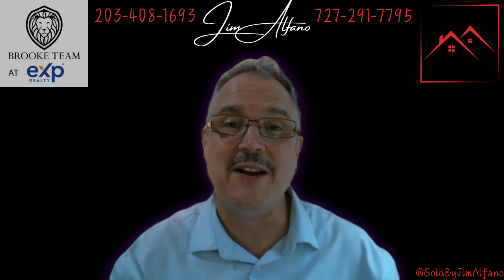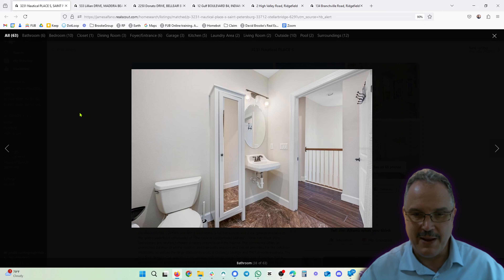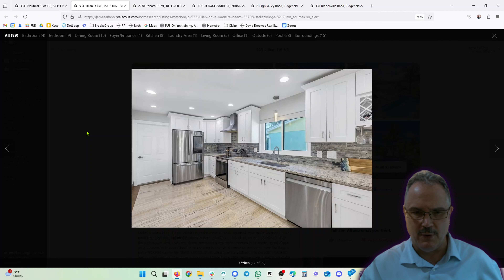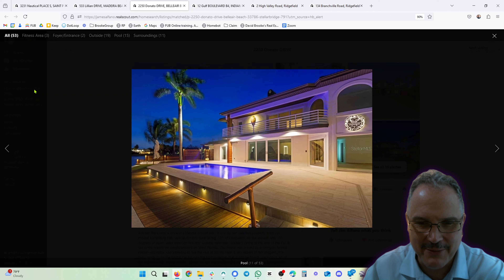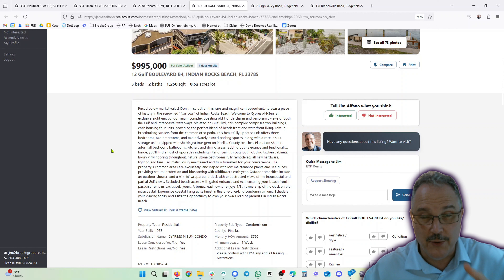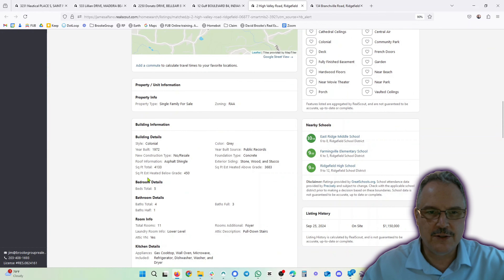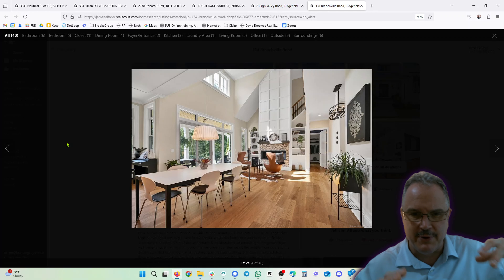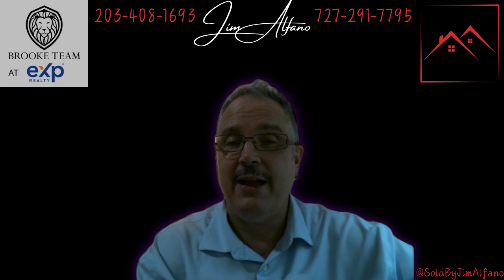Featured Listings of the Week | Waterfront Homes & Modern Farmhouses by Jim Alfano & The Brooke Team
Join Jim Alfano from The Brooke Team and EXP Realty as he showcases this week's stunning featured listings. Explore luxurious waterfront properties, charming townhomes, and modern farmhouses located in both Florida and Connecticut. Whether you’re searching for a tropical retreat or a stylish New England home, these properties offer unique features, incredible amenities, and prime locations. Dive into the details of each listing, from resort-style pools and private docks to custom kitchens and eco-friendly upgrades. Watch now to discover your dream home!

Featured Listings:

3231 Nautical Place S, Saint Petersburg, FL 33712 - Gated waterfront community in The Cove at Loggerhead Marina. 4 beds, 3 baths.
533 Lillian Drive, Madeira Beach, FL 33708 - Waterfront paradise with stunning views and a resort-style backyard. 4 beds, 3 baths.
2250 Donato Drive, Belleair Beach, FL 33786 - Rare deepwater property with extensive upgrades, boat dock, and outdoor kitchen. 3 beds, 3.5 baths.
12 Gulf Boulevard B4, Indian Rocks Beach, FL 33785 - Charming 3-bed, 2-bath condo in an exclusive beachfront complex.
2 High Valley Road, Ridgefield, CT 06877 - Stunning 5-bed, 3.5-bath Tudor-style home with over $168k in energy-efficient upgrades.
For more information or to schedule a showing, contact Jim Alfano from The Brooke Team at EXP Realty today!

0:00 Intro
0:20 3231 Nautical PLACE S, SAINT PETERSBURG, FL 33712
3:05 533 Lillian DRIVE, MADEIRA BEACH, FL 33708
5:27 2250 Donato DRIVE, BELLEAIR BEACH, FL 33786
7:52 12 Gulf BOULEVARD B4, INDIAN ROCKS BEACH, FL 33785
9:55 2 High Valley Road, Ridgefield, Connecticut 06877
11:22 134 Branchville Road, Ridgefield, Connecticut 06877
13:01 Outro